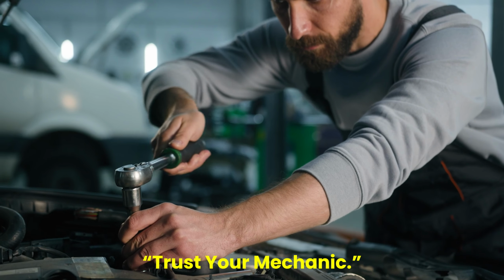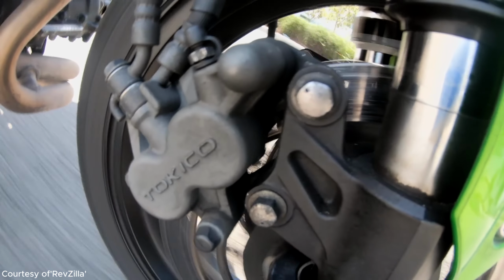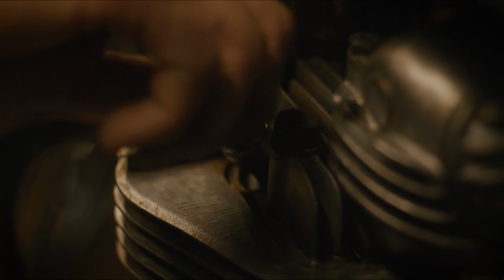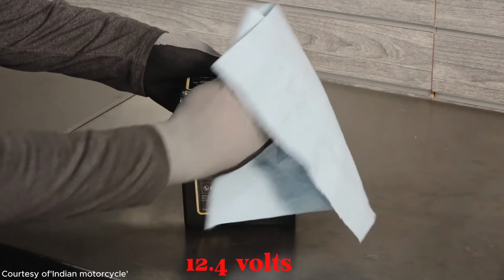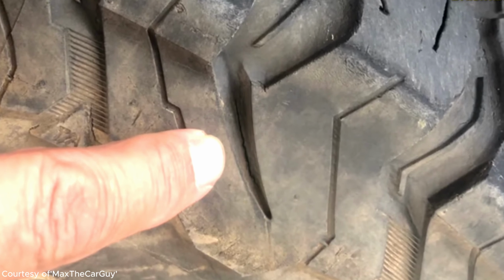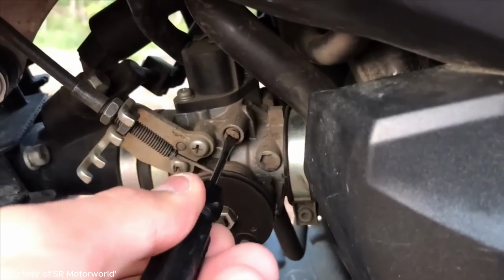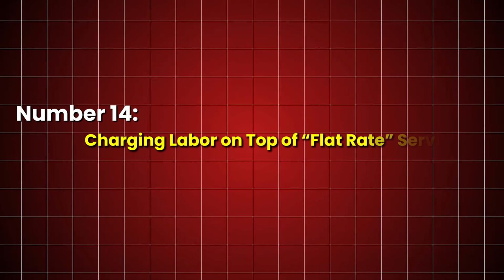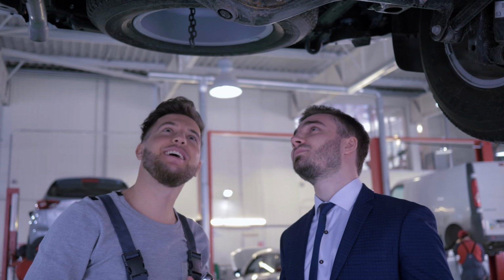14 Mechanic SCAMS Everyone Falls For (Don’t Be One!)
🛠️ Are you overpaying at the repair shop without even realizing it? In this video, we uncover 14 common mechanic scams that far too many people fall for costing drivers hundreds (sometimes thousands) in unnecessary repairs and services.

From fake fluid flushes and exaggerated part replacements to misleading diagnostics and upselling tactics, we break down exactly what to watch out for and how to protect yourself.

These scams often target those who aren't familiar with how their vehicle works but with the right knowledge, you can avoid being taken advantage of.

We’ll also share red flags to spot early, smart questions to ask your mechanic, and tips on how to find a trustworthy repair shop that won’t try to rip you off.

✅ Watch till the end to make sure you’re prepared the next time you take your car in for service.

💬 Have you ever been scammed by a mechanic or caught something suspicious? Share your story in the comments to help others avoid the same mistake.

About:
Welcome to The Motorcycle Brain the ultimate channel for motorcycle enthusiasts who want the real truth about bikes.
We dive deep into the world of motorcycles, covering everything from the best and worst bikes to their mechanical problems, hidden issues, and must-know fixes.
Whether you're a seasoned rider, a new biker, or just love two-wheeled machines, this channel will keep you informed and entertained.
Expect honest reviews, expert insights, and no-nonsense breakdowns of what makes a motorcycle great or a total nightmare.
Before you buy, ride, or repair, make sure you check out The Motorcycle Brain.